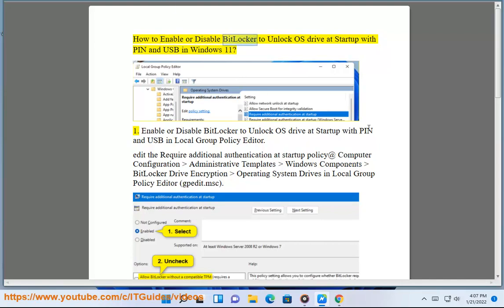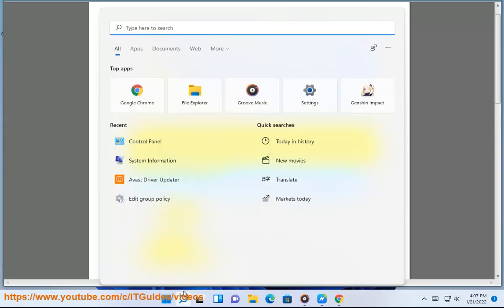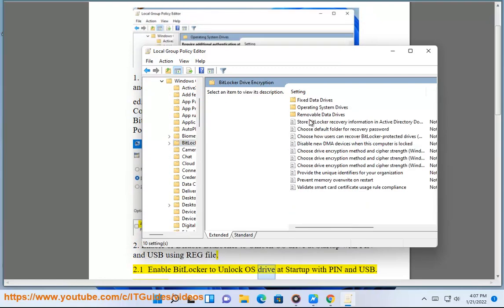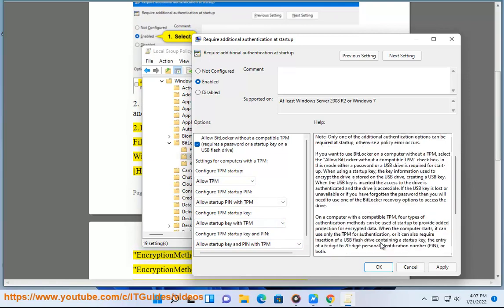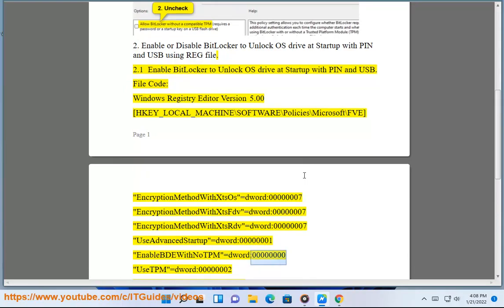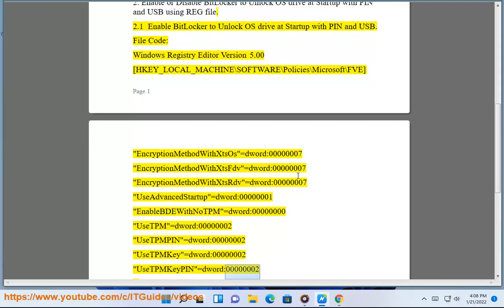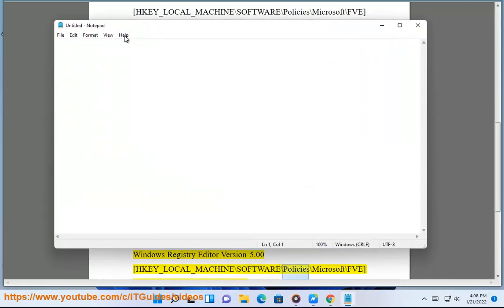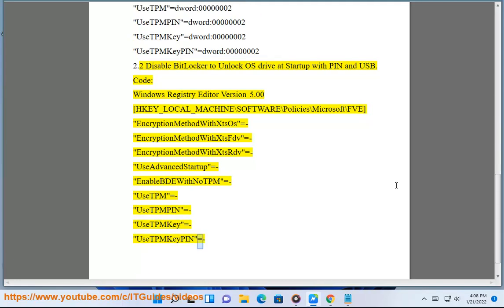Enable/Disable BitLocker to Unlock OS drive at Startup w/ PIN and USB in Windows 11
Here's how to Enable/Disable BitLocker to Unlock OS drive at Startup w/ PIN and USB in Windows 11.